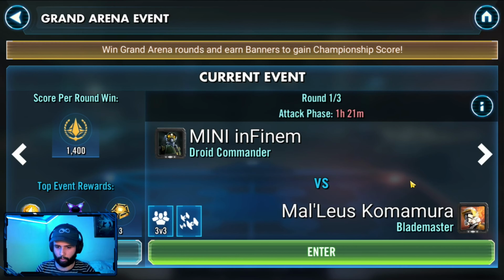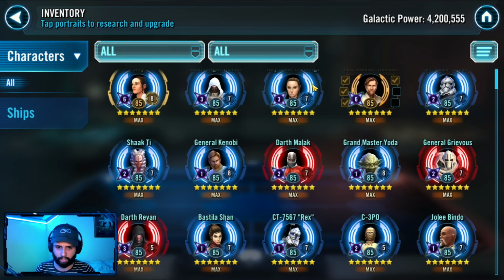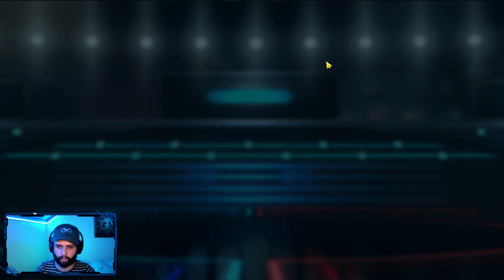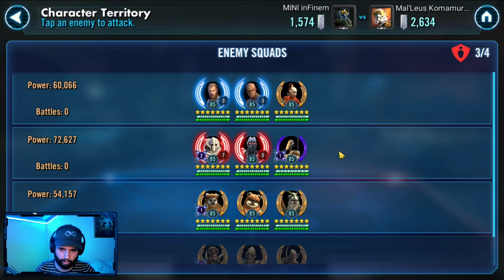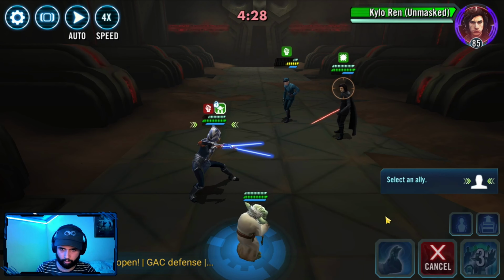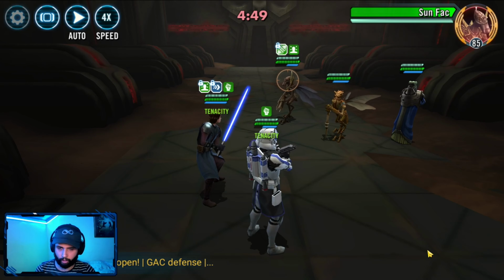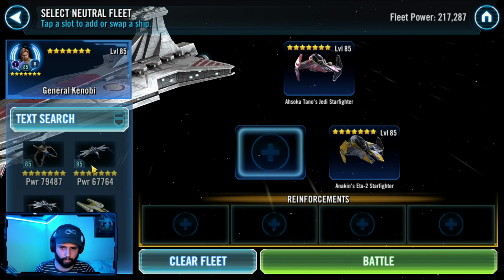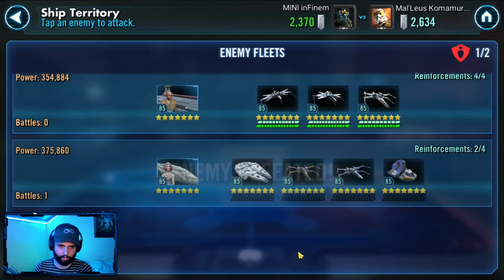GL Hidden in the Backwall! - 3v3 GAC Round 1 - Star Wars: Galaxy of Heroes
Below are the links to my other forms of Social Media!

Twitch (everyday at 6pm BST)